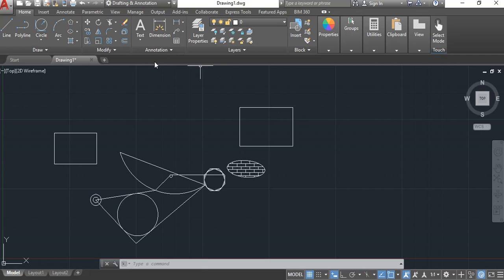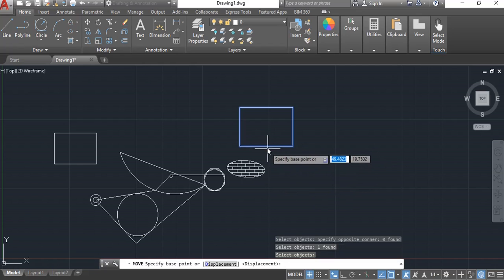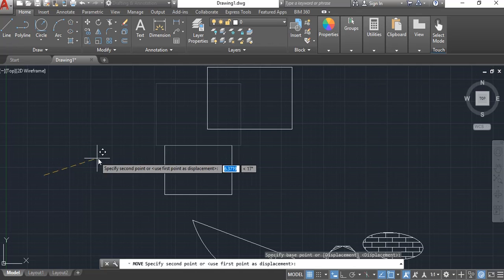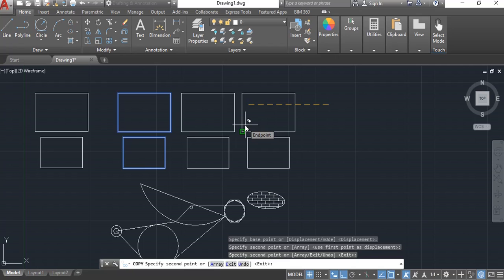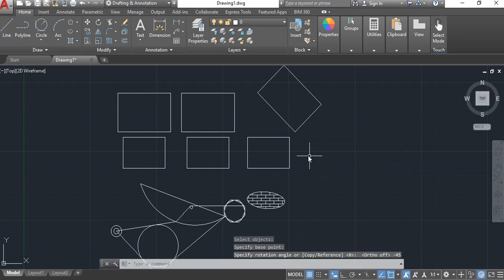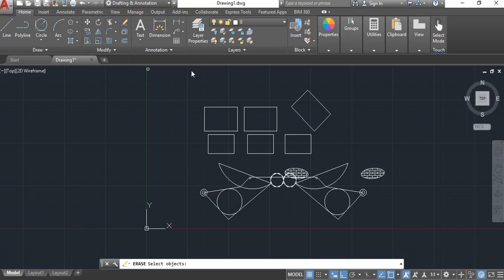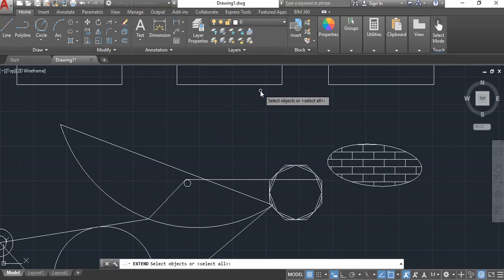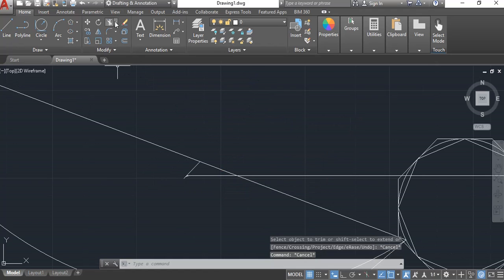2D - Basic Modify Commands Pt 1 - Move, Copy, Mirror, Rotate, Erase, Trim, Extend - AutoCAD 2019